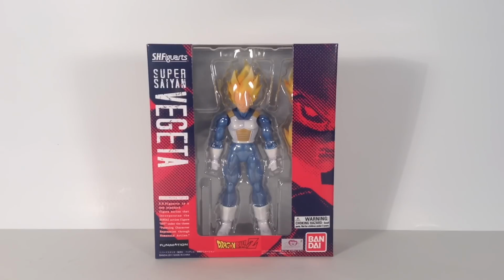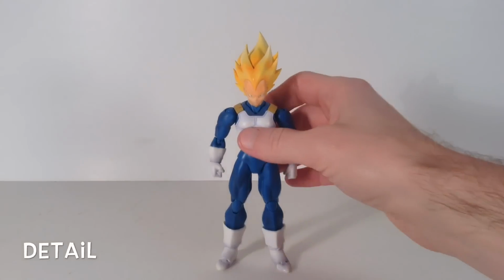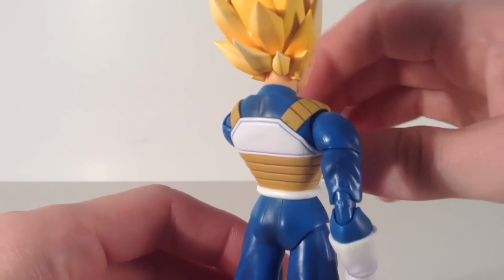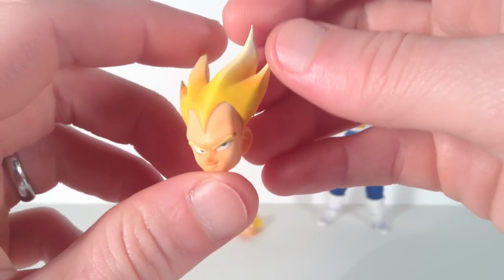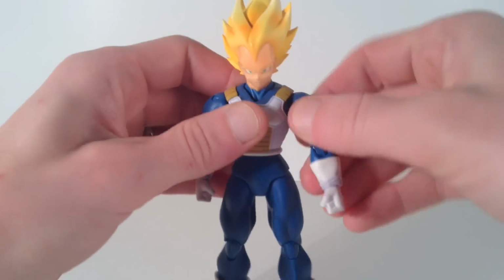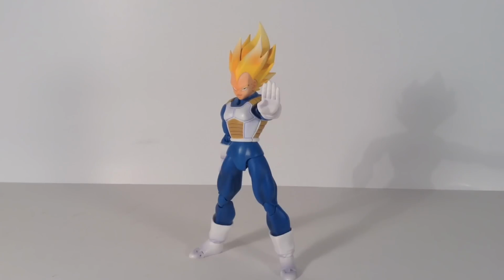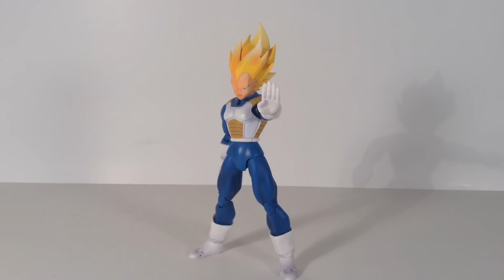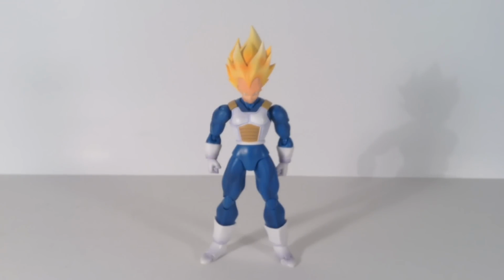Bandai Tamashii Nations Dragon Ball Z SH Figuarts SUPER SAIYAN VEGETA Action Figure Review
What is going on everybody, today I'm bringing u a review of one of my holy grail figures the bandai SH Figuarts Dragon Ball Z Super Saiyan Vegeta Figure! So happy I was able to get this figure back in my collection.
Collecting Figures are Awesome!! If u would like to add me on Facebook and Instagram to check out pics of my figure collection and awesome figure pics here's the link to my FB
If u wanna join my dragon ball z everything & anything group on FB here's the link it's everything DB, DBZ, DBGT or DBS related Check here to buy your figures & Collectibles
also check out both #632 at frank & sons!
Thanks for the intro flyingstopmotions check out his channel here's the link
Here's all my SHF Dragon Ball Z figure reviews 👇